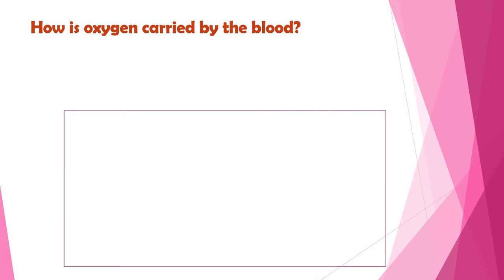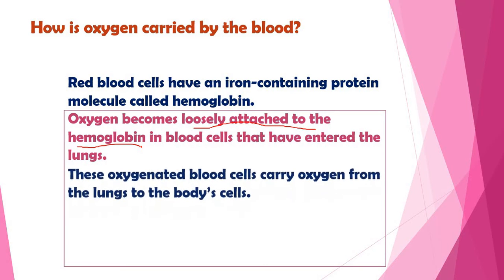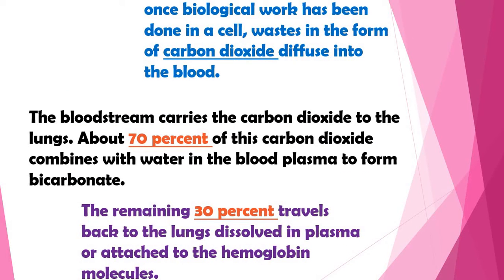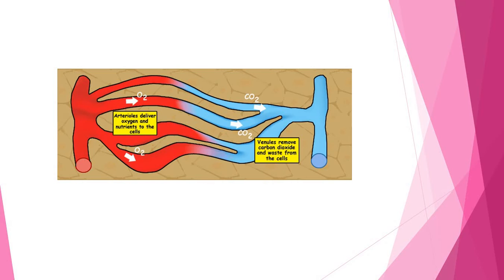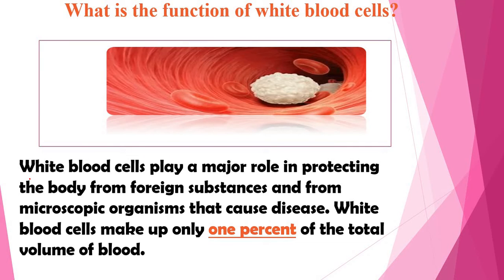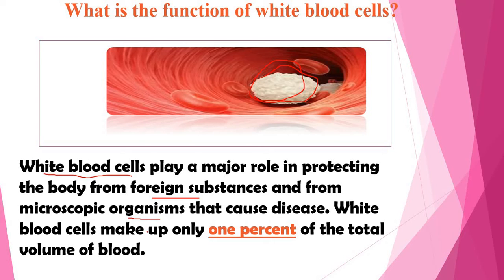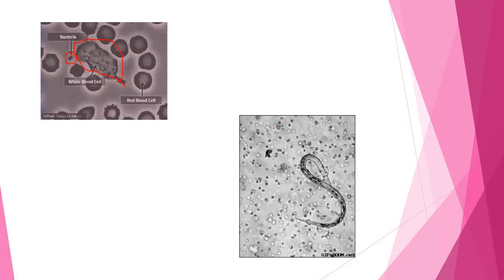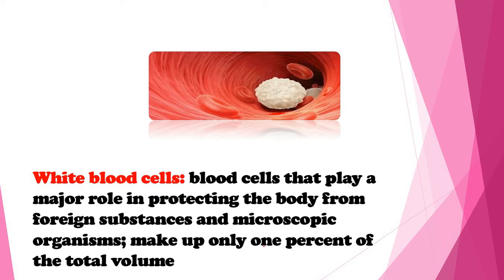Circulatory system 2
blood components